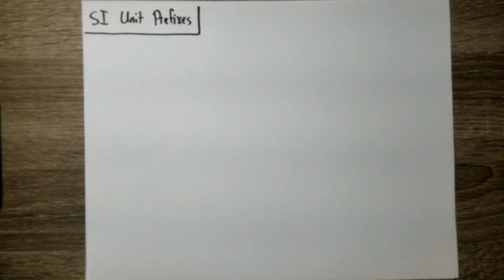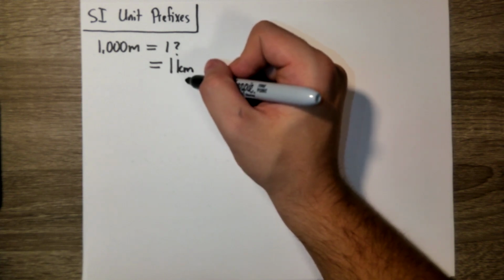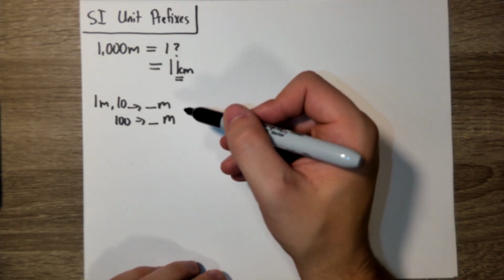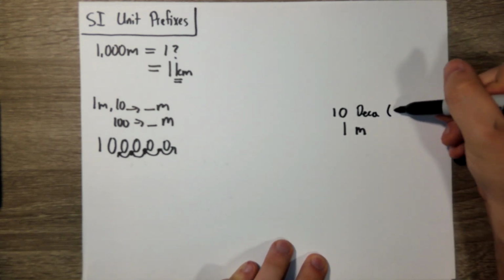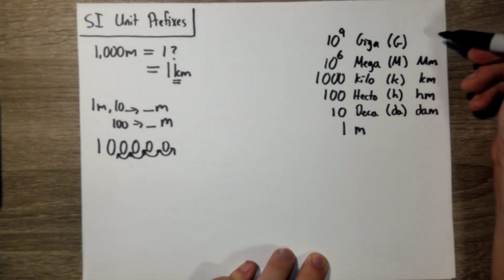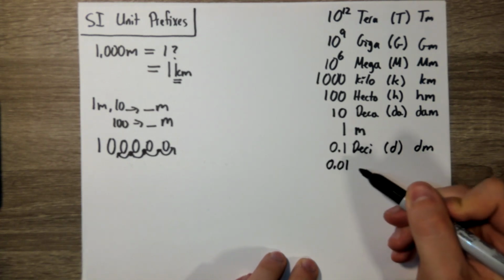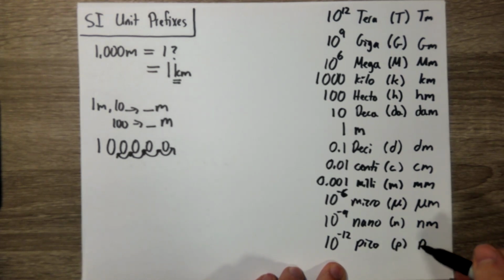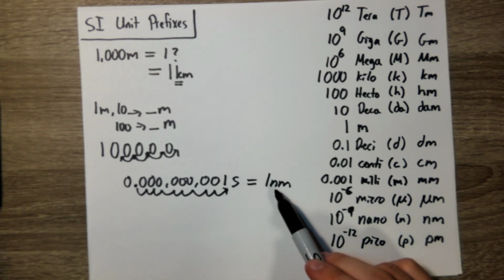Introduction to Physics - SI Unit Prefixes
Numbers of different magnitudes in the SI system can be expressed equivalently in terms of each other using unit prefixes. This video goes over SI unit prefixes, the rules that govern them, and some examples of converting between prefixes.